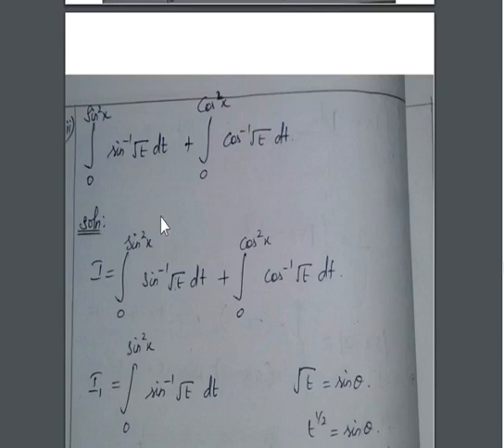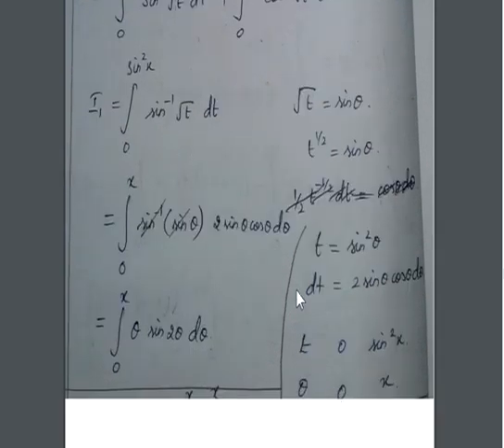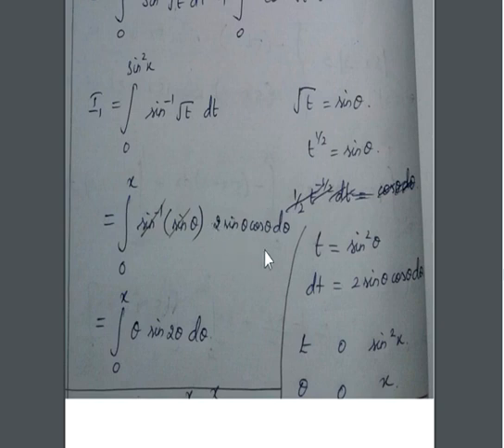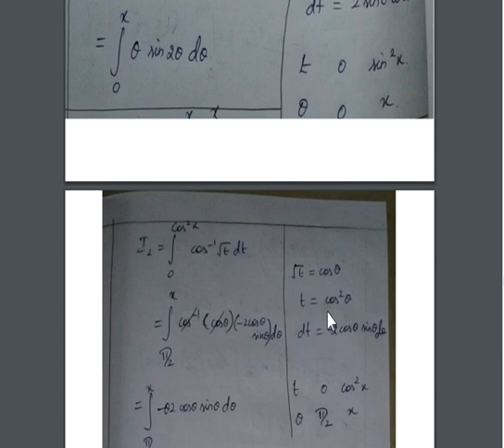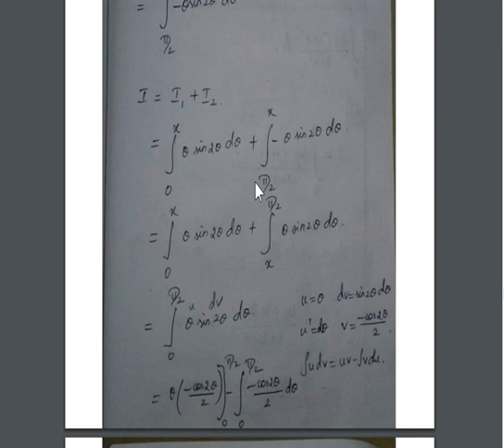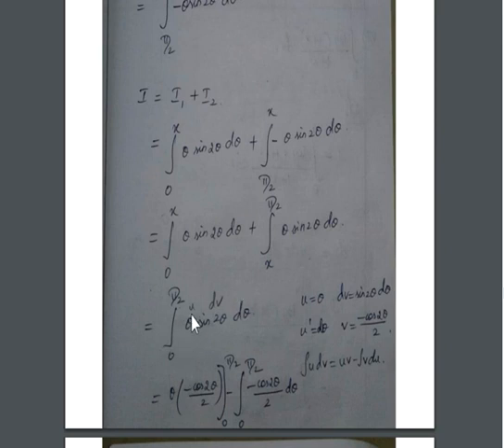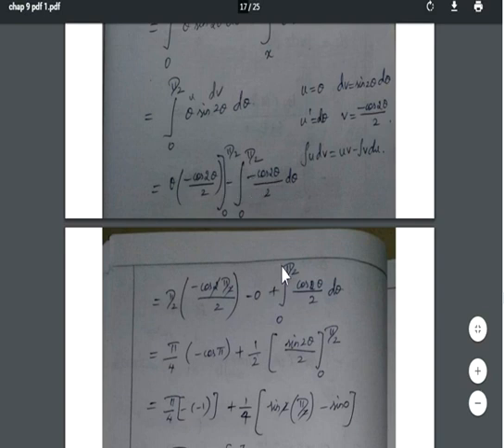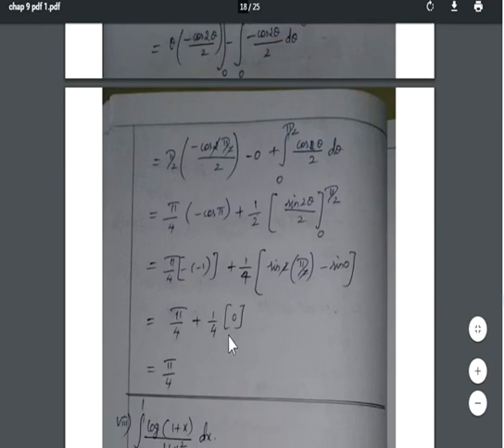12th maths EX:9.3-2(vii solution) Tamilnadu Syllabus..